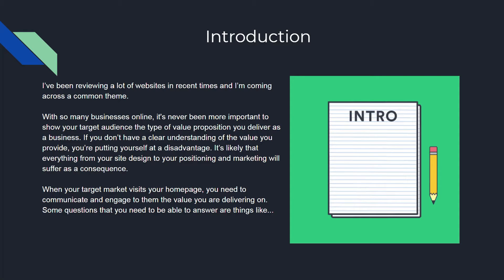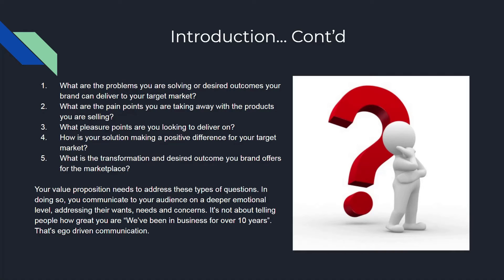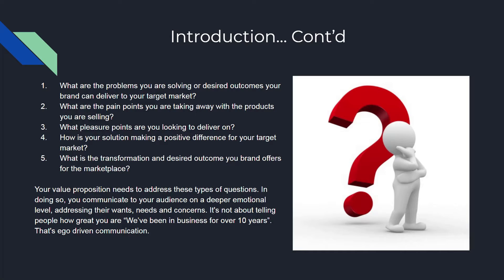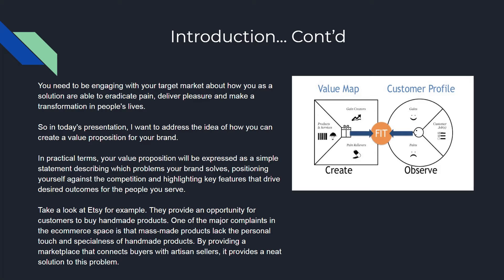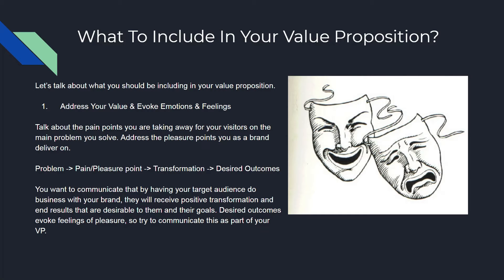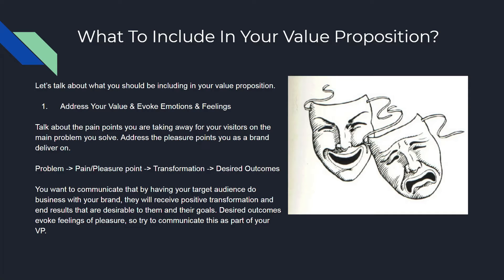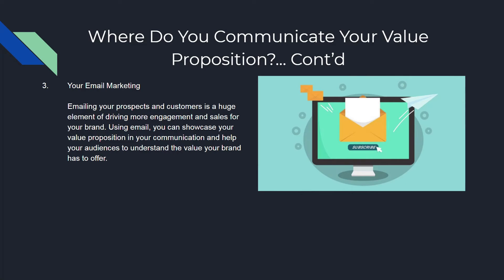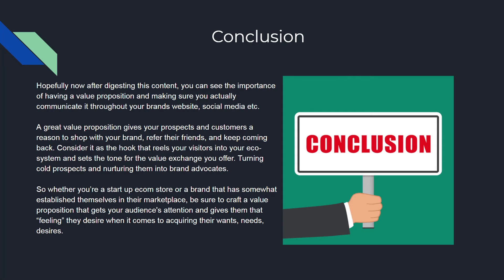How to create a value propositon for your ecommerce business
[FreeTraining] How To Grow Your Brand To Multiple 6 & 7 Figure Brands. The Complete A - Z Road Map

If you'd like us to help you build Client Acquisition & Retention Systems for your Ecom brand so that you can grow your stores revenue & profit..

Join my free FB Group Where I share a lot of insight into growing your direct to consumer ecom brand